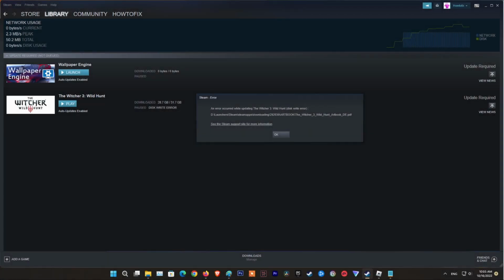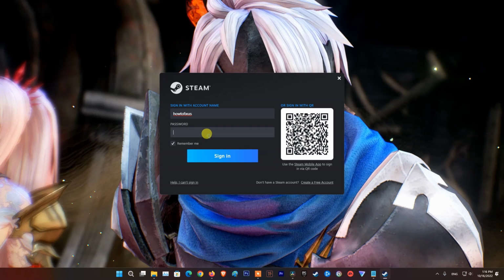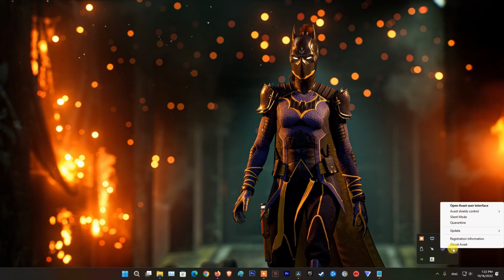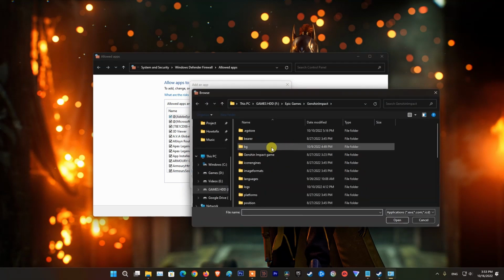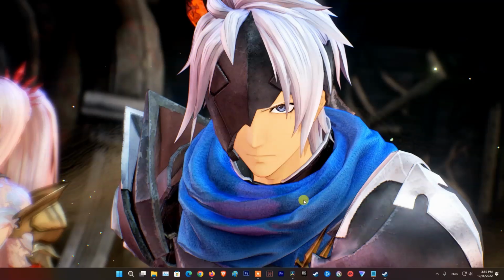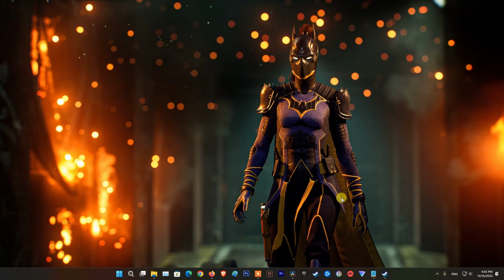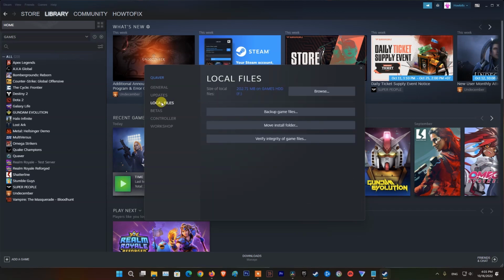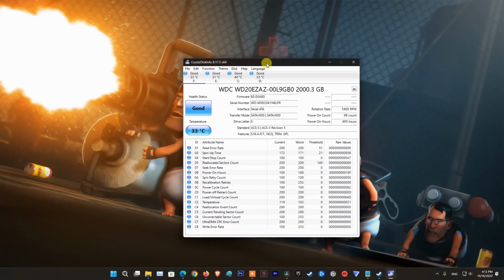6 Ways To Fix Steam error Disk Write | An error has occurred while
An error has occurred while installing
An error has occurred while updating

Create another directory/partition and try to download your game there.